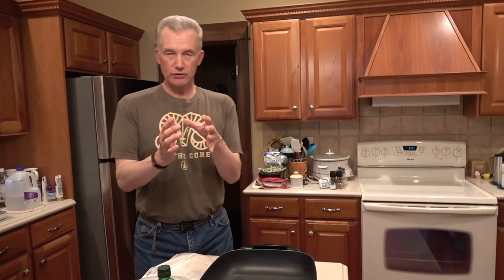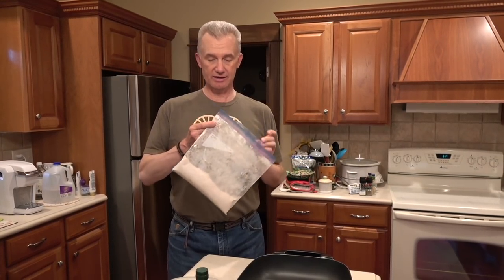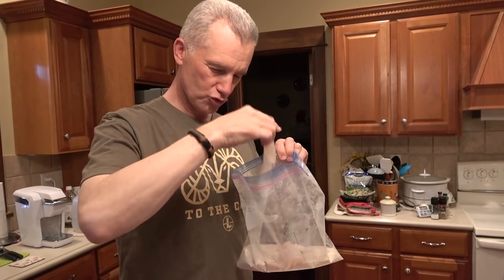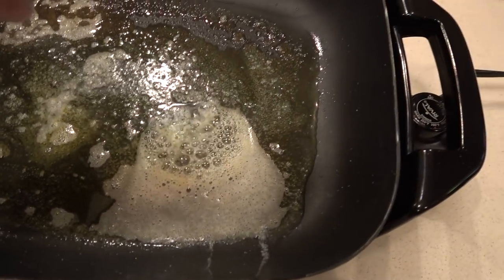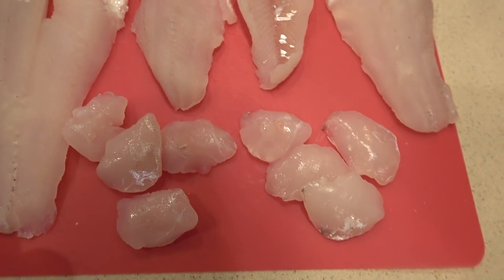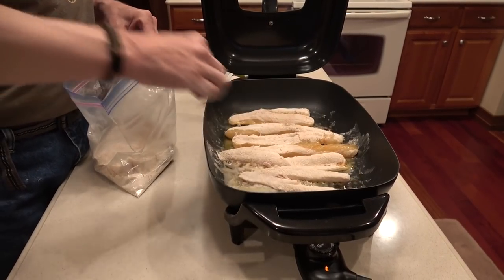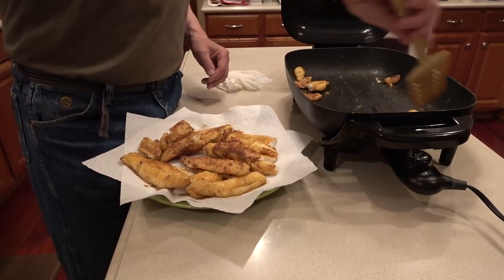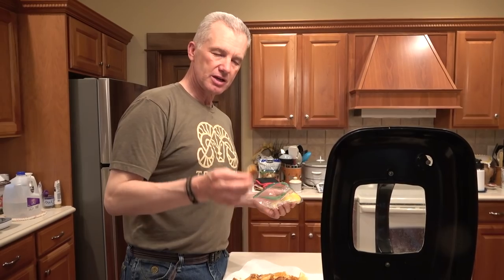Cooking walleyes and making fish mix with Randy Newberg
Randy and Kim Newberg spend their summer days chasing walleyes.  It is an addiction born of Randy's Minnesota upbringing.  In this video, Randy gives a quick demonstration of how he prepares walleyes with a fish mix that is as delicious as it is simple.

The recipe used here is a slight modification of that shown below.  Spice as you see fit.  For spicier mix, reduce the amount of flour.

Below are the fish mix ingredients and a step-by-step process of how Randy cooked these.

WALLEYE WITH CAJUN RUB AND CILANTRO LIME RELISH*

Ingredients:
4 tsp. salt
1 tsp. cayenne (or to taste - may add up to another 1 tsp.)
2 tsp. white pepper
4 tsp. thyme
2 tsp. dry basil
1 tsp. garlic powder (or to taste - may add up to another 2 tsp.)
1 T. paprika
1 1/2 cups flour
4 walleye filets
2 T. butter (add additional, if needed)
2 T. oil (add additional, if needed)

1. Combine all the herbs and spices in large baggie.  Add the flour and mix thoroughly.
2. Melt butter and oil in large skillet (350 to 360 degrees F.) until the butter foams (do not let the butter burn).
3. Lightly pat each walleye filet dry with paper towels.  Place fillets in baggie with flour mix and let sit for 10 minutes.
4. Fry the fillets over medium heat (350 degrees F) until golden brown, then flip the fillets and fry the other side, until done (fish should flake easily).  Drain fillets on plate lined with paper towels.  Sprinkle with lemon juice, if desired.
5. Place on a plate and top with Cilantro Lime Relish (recipe follows) and oven roasted potatoes, if desired.

CILANTRO LIME RELISH
1/2 cup sour cream
4 T. fresh cilantro, chopped
2 T. fresh parsley, chopped
1 T. fresh chives, finely minced
2 cloves garlic, finely minced
Zest of 1 lime, (zest should be finely chopped)
Large dash Tabasco

Combine all relish ingredients.

*Recipe by Lucia Watson, Minneapolis, Minnesota